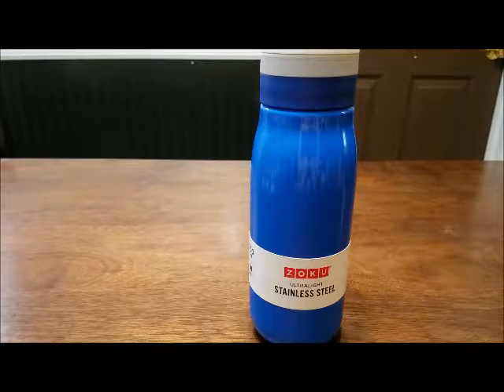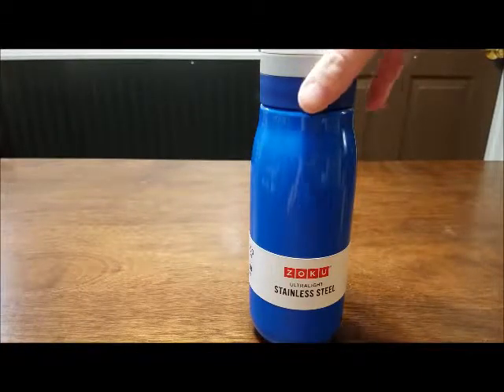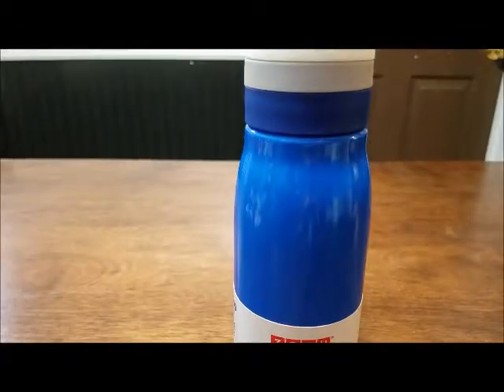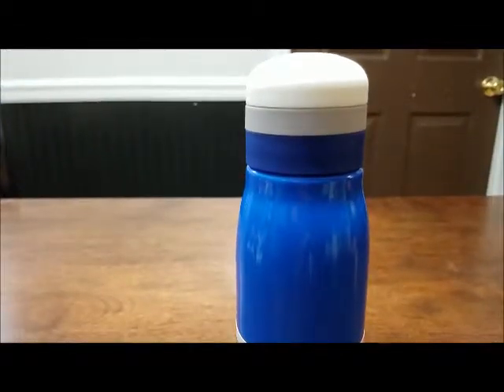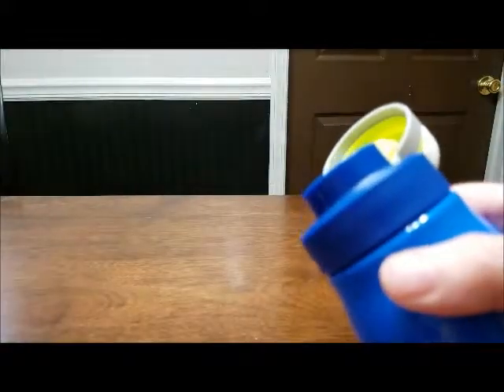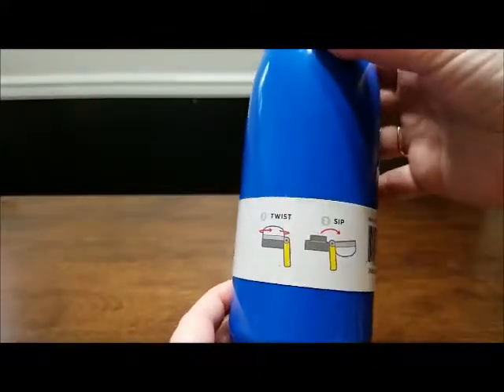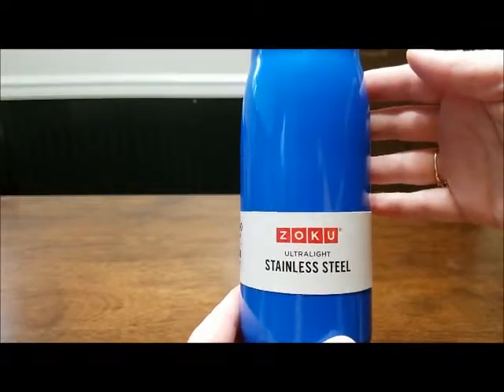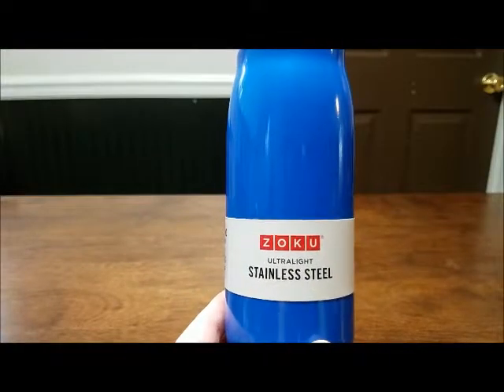Zoku Ultralight Stainless Steel Bottle Review || Homeschool Mom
In this video we review the Zoku Ultralight Stainless Steel Bottle.

This is a review of the Zoku Kids Flip Gulp Bottle, Zoku Ultralight Stainless Steel Bottle and Zoku Unicorn Ice Pop Molds. Each product will have videos so you can better see the products, information about each products, links to the products, and our reviews.

The first product we are going to review is the Zoku Kids Flip Gulp. I love that is is top rack dishwasher safe, easy to clean, and spill proof. This bottle comes with a easy lock so the top will not open when dropped. The Zoku Flip Gulp is recommended for at 5 and up. This bottle is great for Bekah to use during a soccer game or in gymnastics class. Do not put hot or carbonated liquids in this bottle. Also do not put in the freezer for microwave. The Flip Gulp bottle is made with Tritan and is BPA and Phthalate free. They do come is several different colors. Here are a few pictures to show you the neat features that are offered.

For quick hydration, the Flip Gulp’s button activated, fully covered, high flow mouthpiece gets the job done. With its stylish, yet simple design, cleaning is easy since gunk has fewer parts and pieces to hide in. Soft-touch carrying loop folds so it can stowaway in your lunch bag, backpack, or cupboard. With Flip Gulp, mold never has an edge to cling to. Thoughtful design means less places for gunk to collect which means less cleaning for you. Dishwasher safe.

The second product we are going to review is the Zoku Ultralight Stainless Steel Bottle. I really like this bottle. It is great for Bailey to use at karate or at football. I do wish it was dishwasher safe, but it is not. The lid is dishwasher safe, just not the painted stainless steel bottle. The Zoku Ultralight Stainless Steel bottle must be hand washed with warm soapy water. This bottle is designed for cold liquids only. Do not put on the stove, in the microwave, or freezer. It does come in several different colors. Here are a few pictures of the Zoku Ultralight Stainless Steel bottle.

Hydration never looked so good. The hinged retaining ring means you will never lose your lid. Flexible carrying loop provides more utility than your parents SUV. Steel provides the most durable drinking experience. Combine this with components that are simple/easy-to-clean and you’ve hit the hydration sweet spot. 18 fl. oz. capacity. BPA & Phthalate Free.

The last product we are going to review is the Zoku Unicorn Ice Pop Molds. These ice molds are so fun and easy to use. The ice molds come out so easy. I love the design and that it comes with at top. They are top rack dishwasher safe. Click here to order you very own Zoku Unicorn Ice Pop Mold. Here are a few pictures of the Unicorn Ice Pop Molds that we wanted to share with you.

The Unicorn pop molds are designed to neatly stack and make the most out of precious freezer space. The tabs on both sides of the mold help you twist the tray with ease making removing the popsicles a breeze. To top it all off, the spill proof lid prevents juice from spilling when handling.

Russells Loving Life is dedicated to making family friendly videos.  We loving doing vlogs, challenges, lip sync challenges, martial arts (taekwondo), homeschooling, reviews and family fun activity videos.